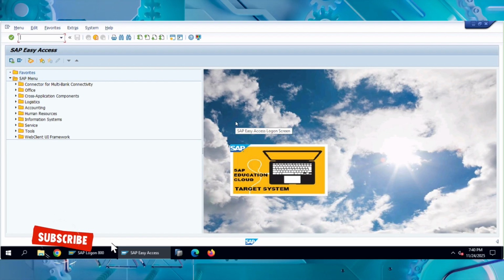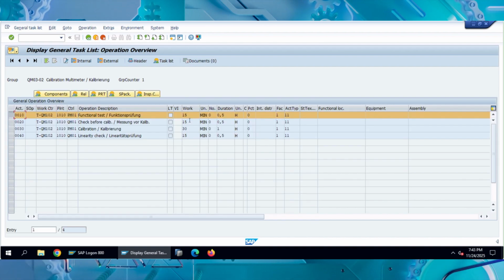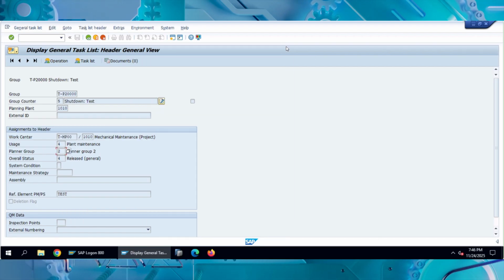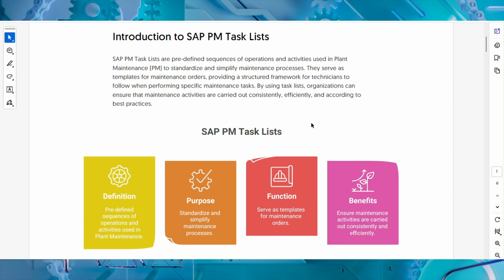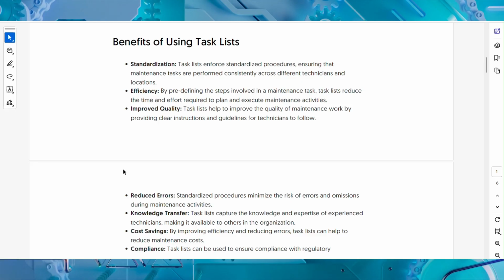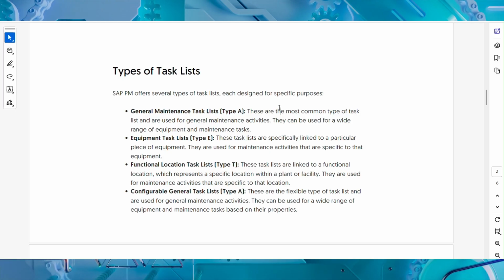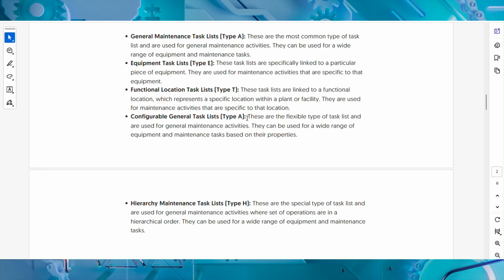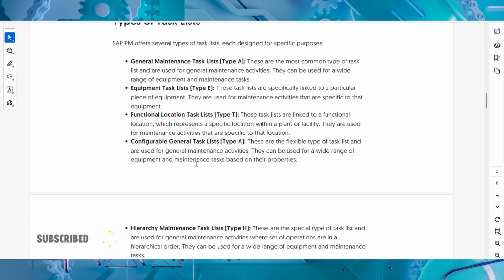SAP PM Task List Explained | Types & Uses of Task Lists in Plant Maintenance (Part-1)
This tutorial explains what a task list is, the different task list types, and how task lists are used in Plant Maintenance for planning, preventive maintenance, and standardizing maintenance activities.

🔹 In this Part-1 SAP PM Task List video, you will learn:

What is a Task List in SAP PM

Why Task Lists are used in maintenance

Types of Task Lists:
• General Task List
• Equipment Task List
• Functional Location Task List
• Hierarchy Task List
• Configurable Task List

Task list structure: operations, work center, maintenance strategy

Real-time usage in preventive and corrective maintenance

How task lists help in saving time and improving planning

📘 Part-2 — Coming Next:
👉 How to Create a Task List in SAP PM (Step-by-Step Demo)
👉 Task List Configuration Settings Explained

SAP PM beginners, consultants, maintenance engineers, and interview candidates.